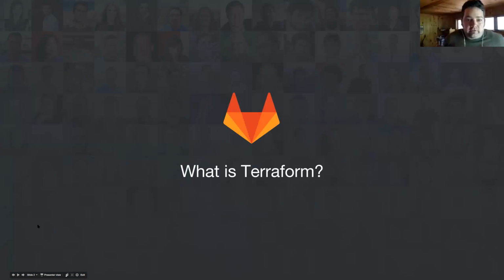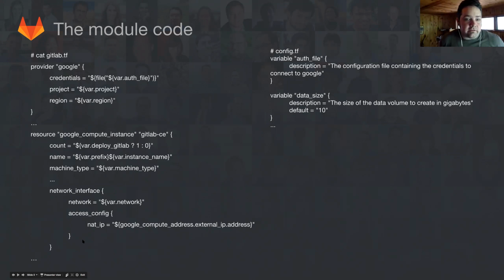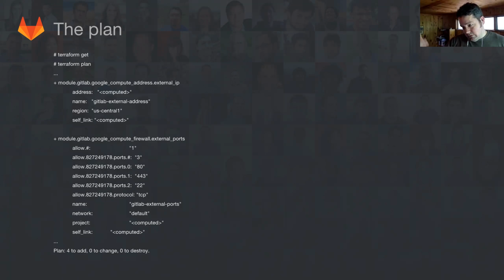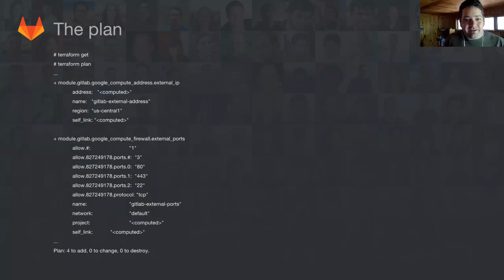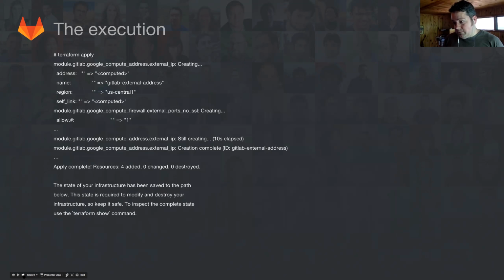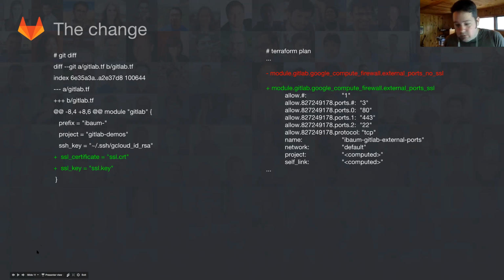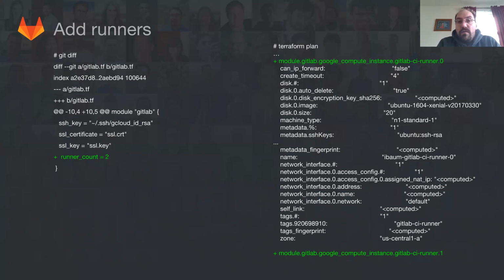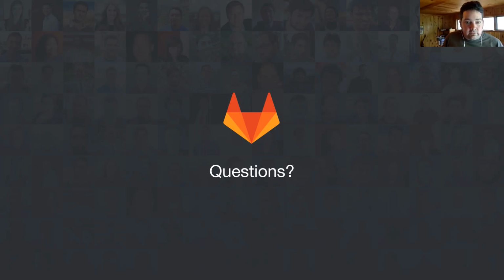GitLab Build Team training (BLD002) - GitLab Terraform Module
Presented by Ian Baum on 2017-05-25